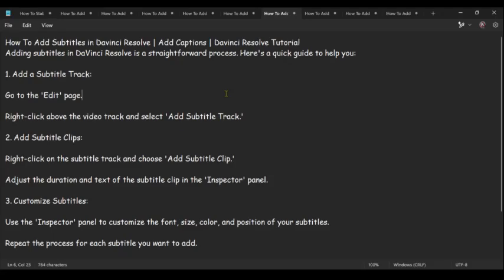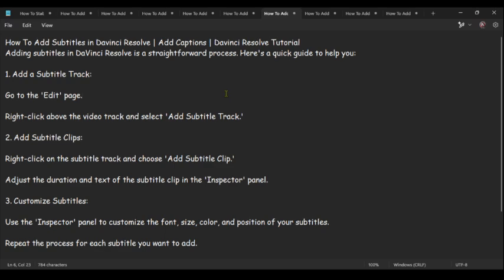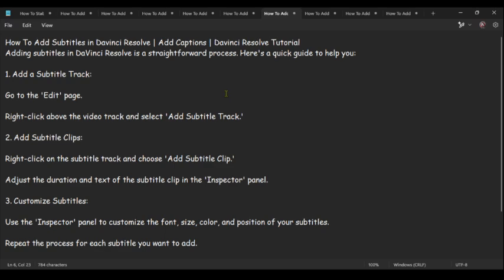How To Add Subtitles in Davinci Resolve | Add Captions | Davinci Resolve Tutorial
In This Video, you will learn about How To Add Subtitles in Davinci Resolve | Add Captions | Davinci Resolve Tutorial